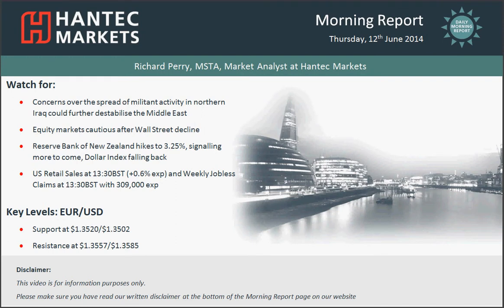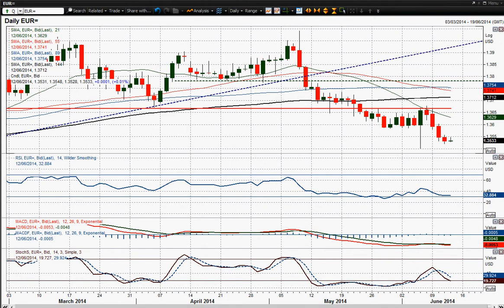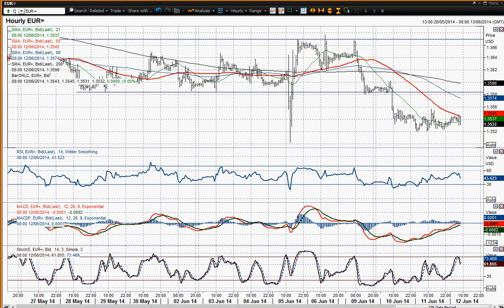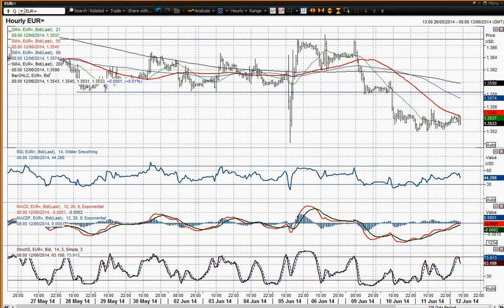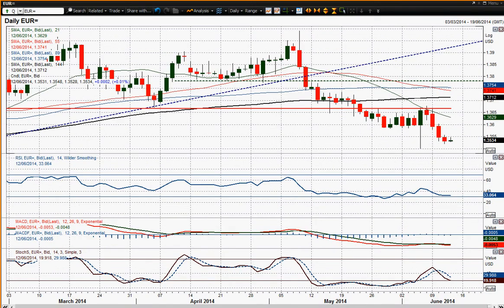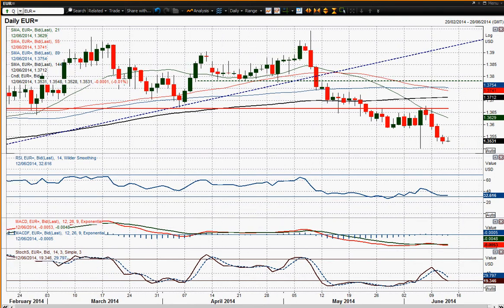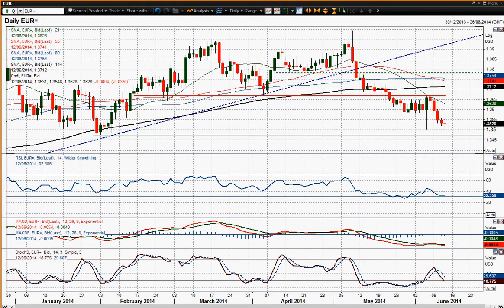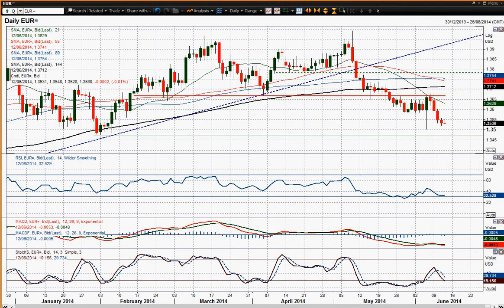EUR/USD 12/06/2014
Amid the selling pressure seen recently, there are just some slight signs of stability in the Euro as Asian trading has seen support start to build. This means that the low at $1.3520 that was posted early in yesterday's session remains intact more than a day later, which is something that the Euro has been unable to sustain for several sessions. However the momentum indicators retain a bearish configuration and this could just be a consolidation before further selling pressure. The key resistance near term is around $1.3585 and any unwinding rally back towards here should probably be seen as another chance to sell. Ultimately expect a retest of the low at $1.3502 (from last Thursday's ECB press conference) and $1.3475 which is the key February low. The bears would remain in control until a break above $1.3670.